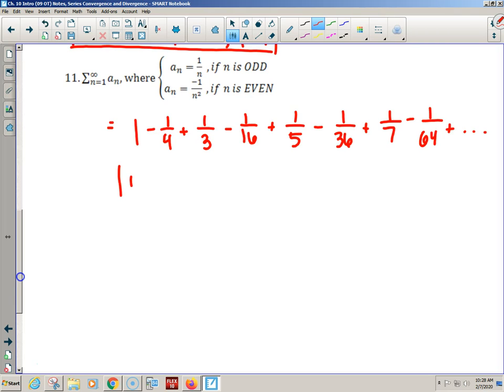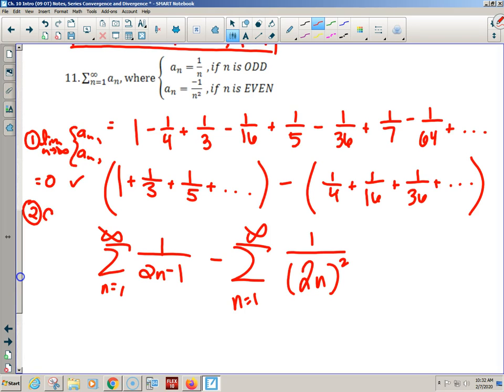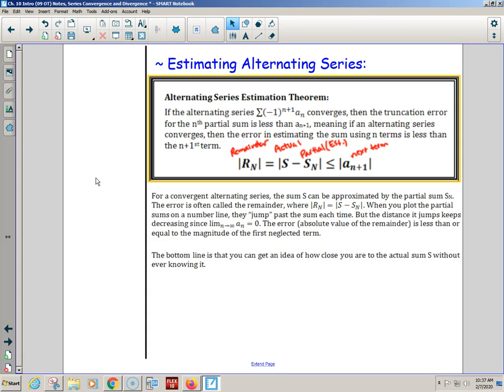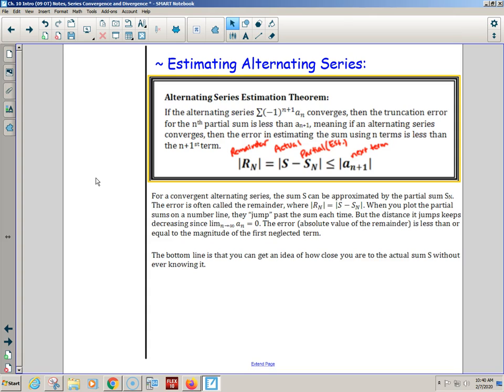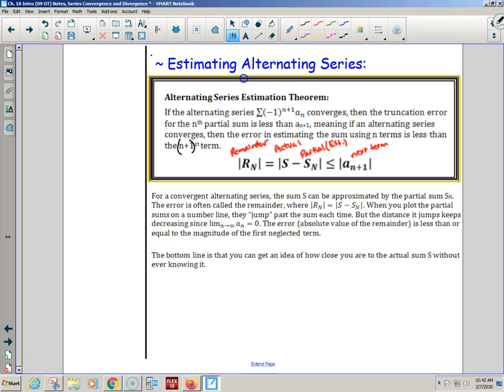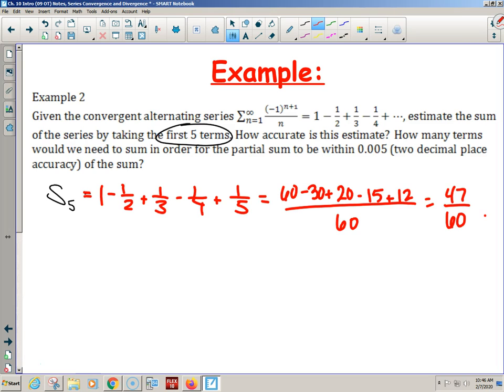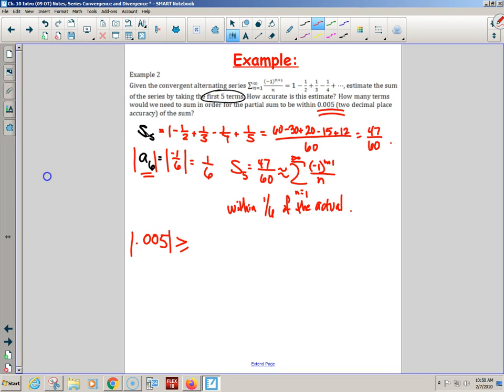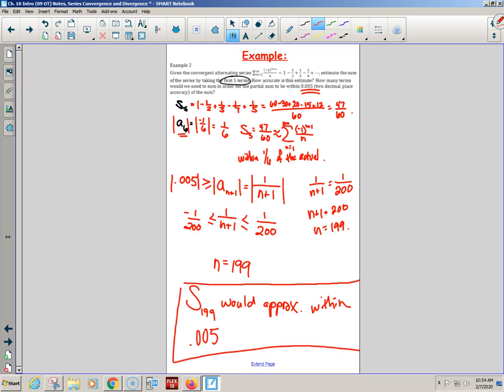CalcBC 02 07 20